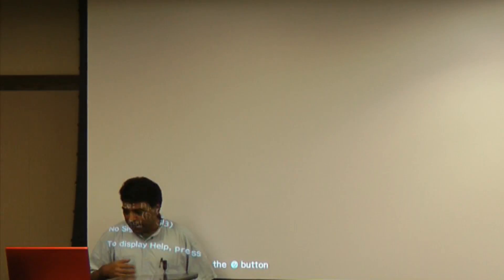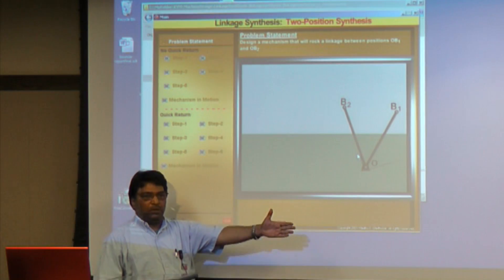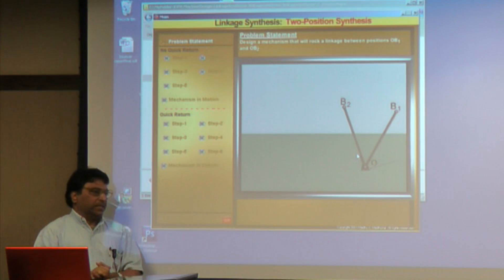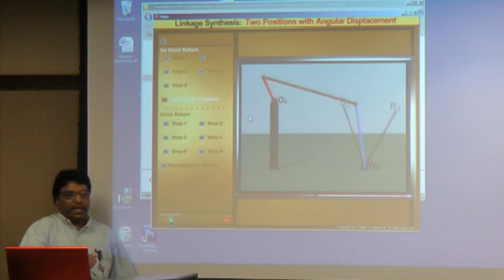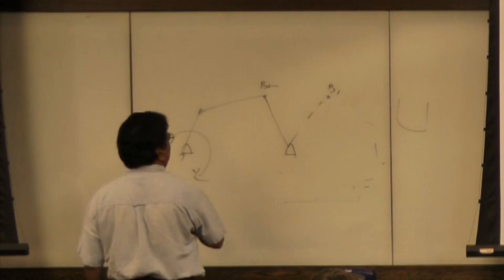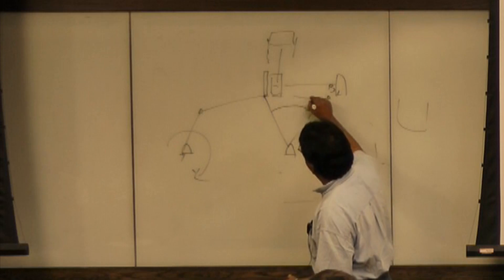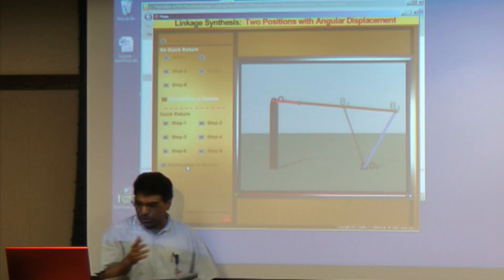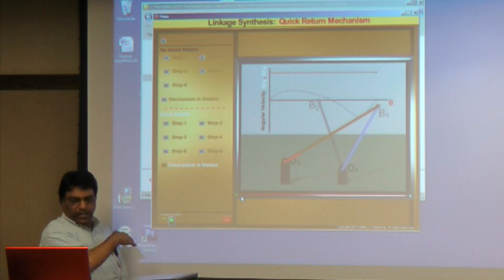Lecture 2012.08.29 Part 02/6 Example 1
Lecturer:
This video on my site: